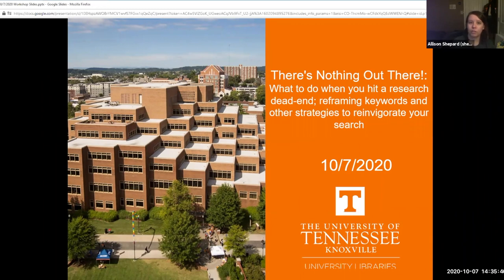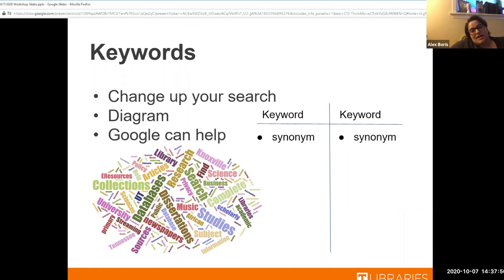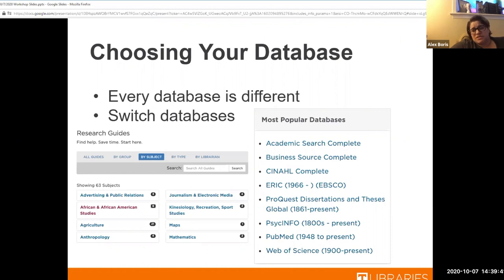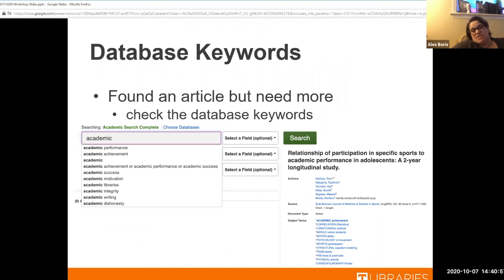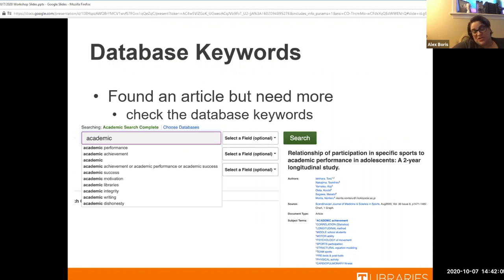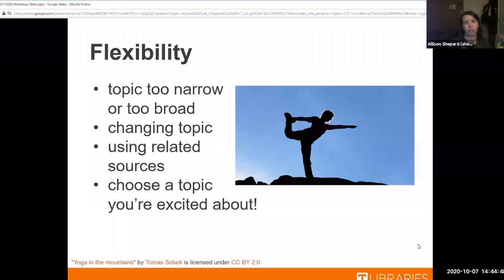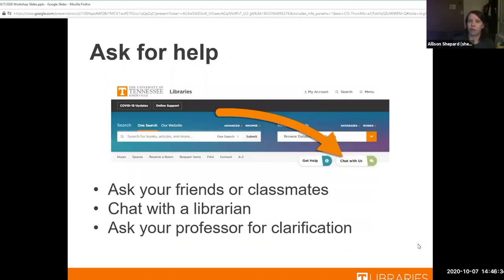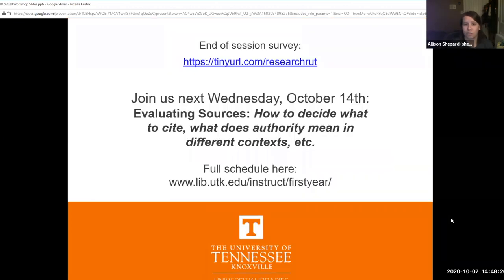There’s Nothing Out There! What to Do When You Hit a Research Rut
This sixth installment of Workshop Wednesdays provides tricks and tips for what to do when you hit a research dead-end, including expanding keywords, switching databases, and asking for help.